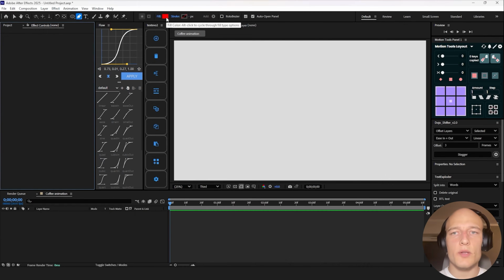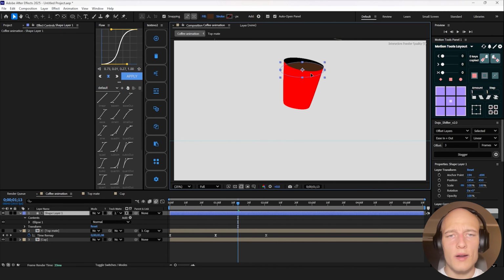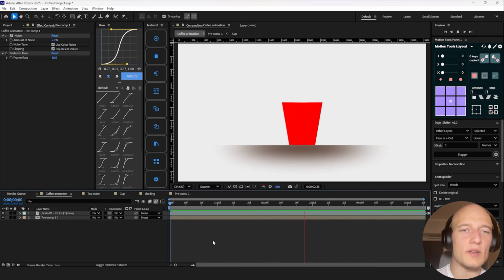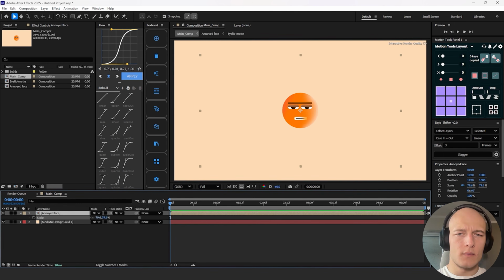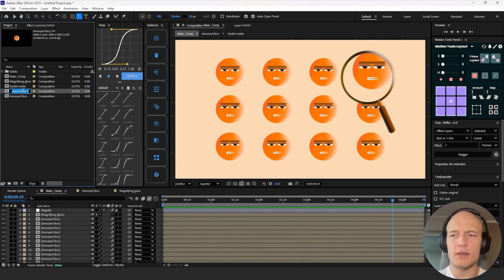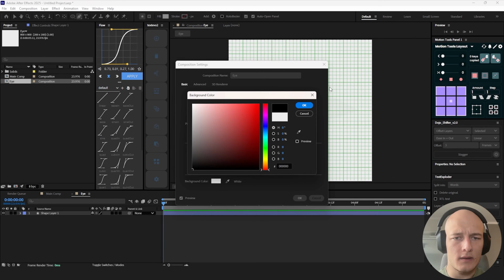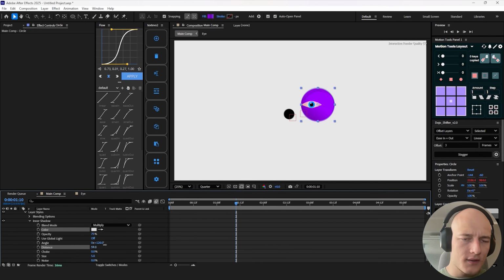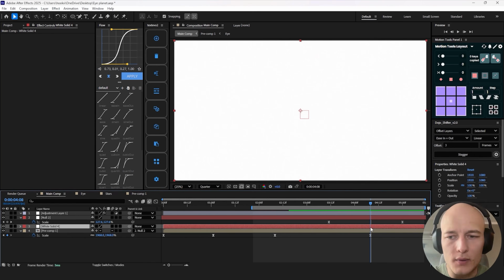Master shapes in After Effects - beginners guide (2026)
This is the ultimate guide to mastering shapes in After Effects. I will walk you through creating 3 advanced shape animations from start to finish.